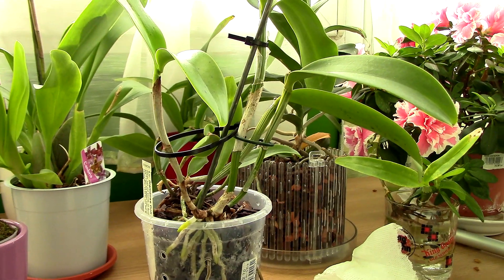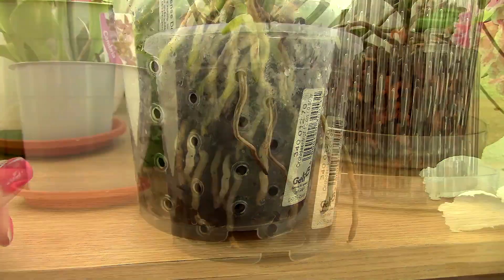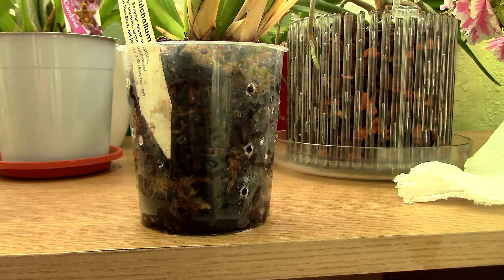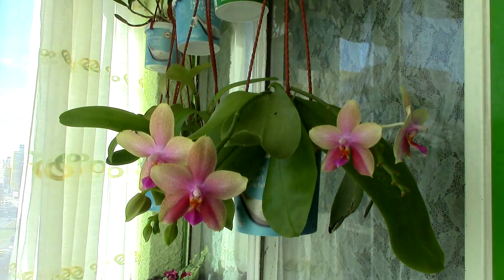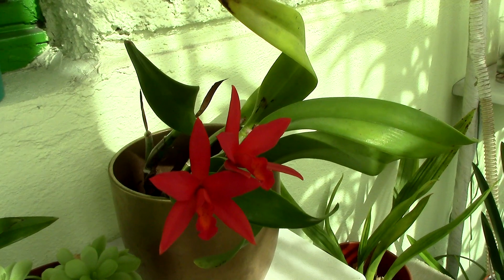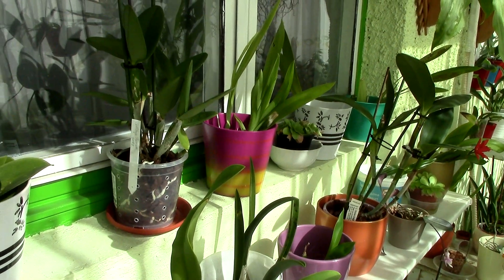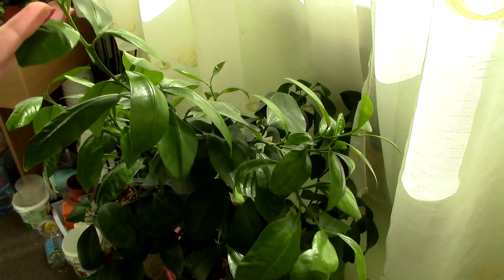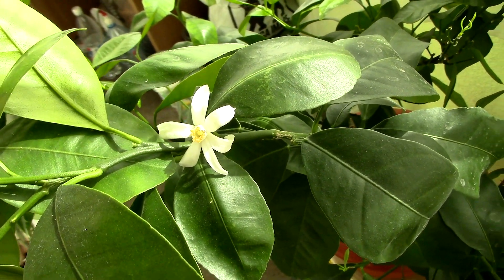Balancing the Orchid hobby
Orchid growing is a wonderful and rewarding hobby, but I think it can equally be a hassle if we cannot adjust it with ourselves and our lives.

There are a few tricks that make our lives easier with orchids like adjusting the potting media and pots, arranging orchids on levels and cutting back on some not so pleasant aspects of orchid keeping.

Doesn't make us cut corners or be lazy, it just makes out lives work better with them and the result is more time to devote into knowing them, rather than mechanically offer care.

Nothing wrong with balancing our possibilities with their requirements, the goal is to have fun and make them flourish in a ny way we can :)